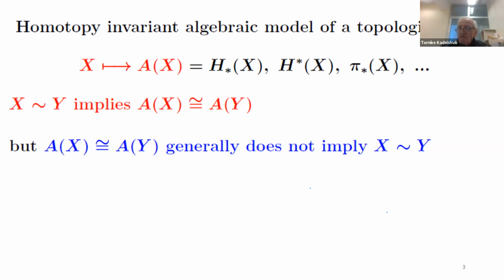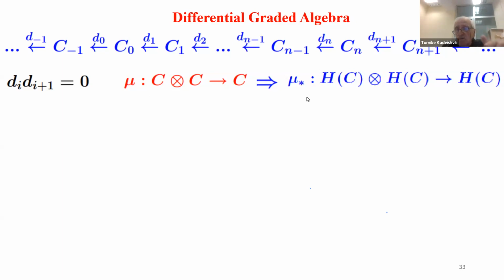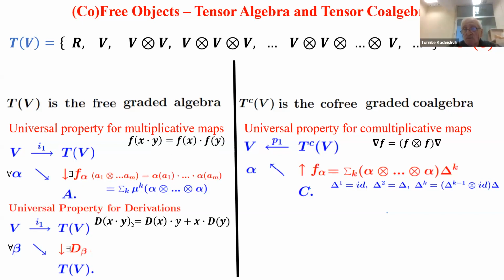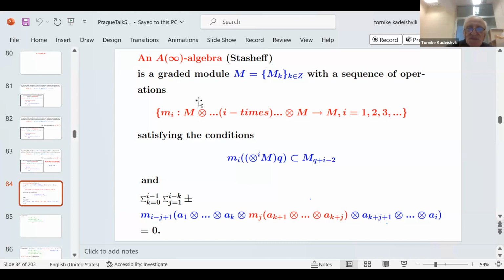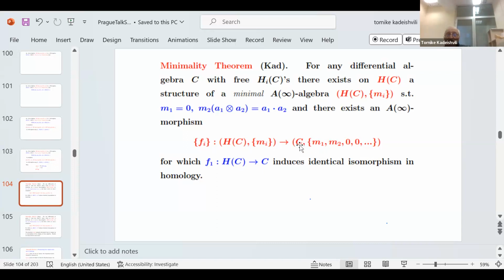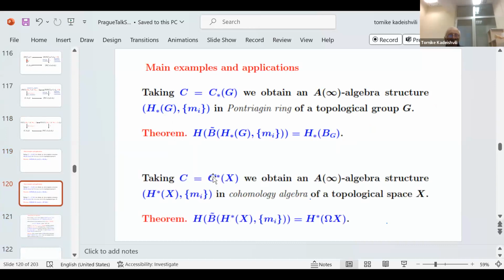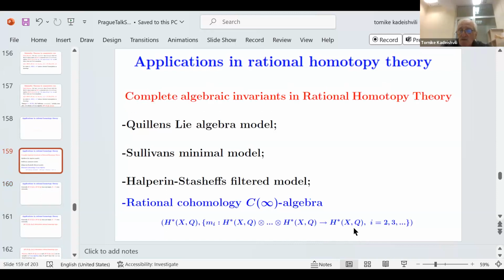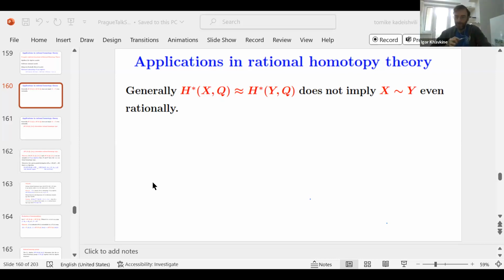Homotopy algebras A(∞), C(∞), B(∞), hGa -- Tornike Kadeishvili (Tbilisi) PHK 22.11.2023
Title: Homotopy algebras A(∞), C(∞), B(∞), hGa
Speaker:  Tornike Kadeishvili (A. Razmadze Mathematical Institute of Tbilisi State University)

Abstract:
To construct effective modern algebraic models now are used so called strong homotopy algebras where the classical defining identities like associativity, commutativity, Jakobi, Leibniz, … [1] hold only up to coherent homotopies. We are going to present the notions of homotopy A(∞), C(∞), B(∞), hGa algebras as the structures obtained by changing or adding some structures to standard bar construction. We are going to also present some models and their applications.